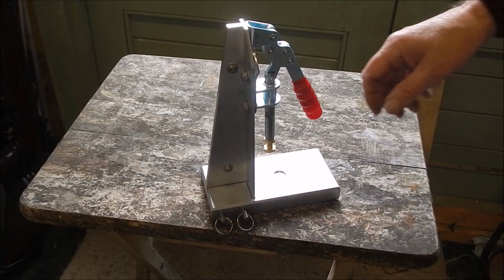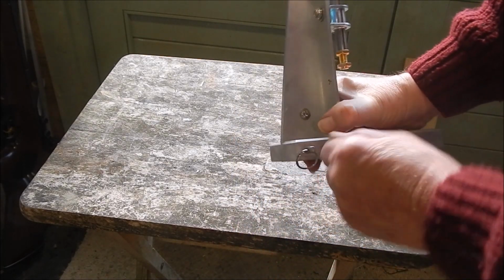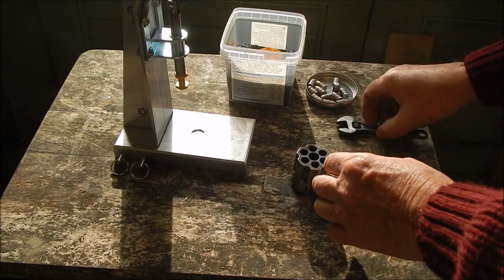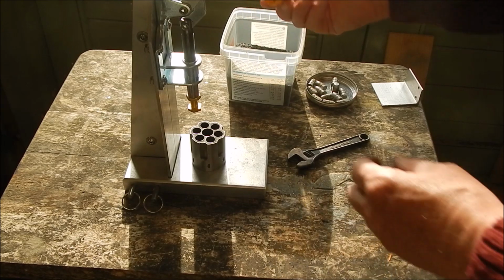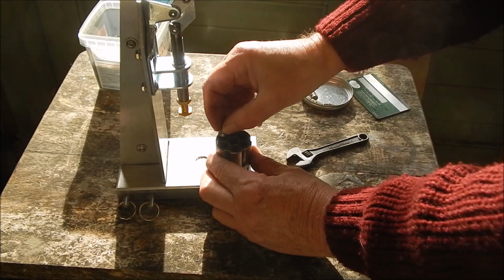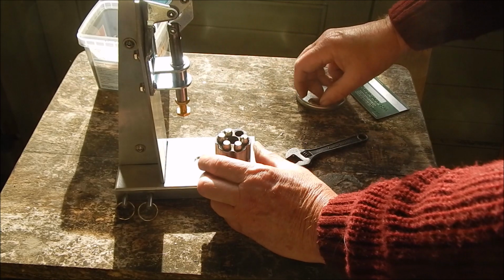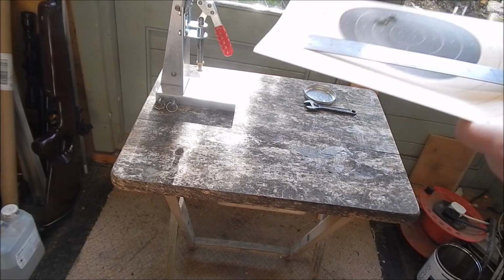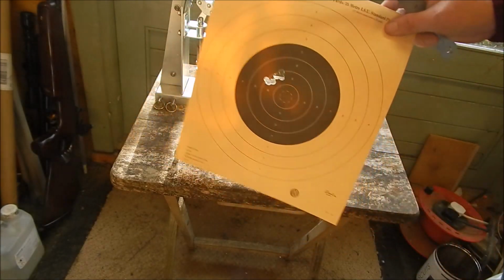Muzzle loading bullet press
This bullet press is designed for the Westlake .357 nitro muzzle loading revolvers. Designed and made in my home workshop.